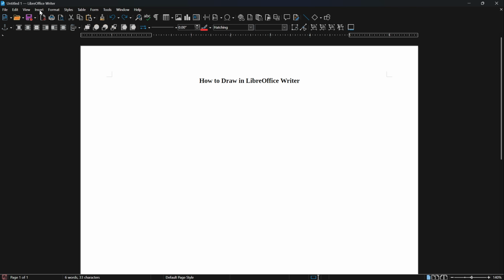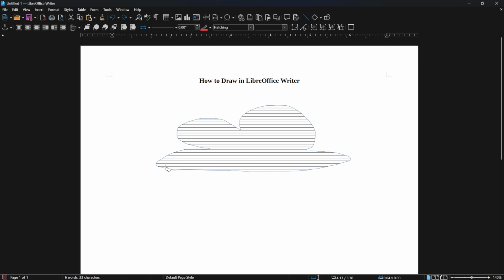How to Draw Tutorial in LibreOffice Writer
In this video tutorial you will learn how to draw in LibreOffice writer!